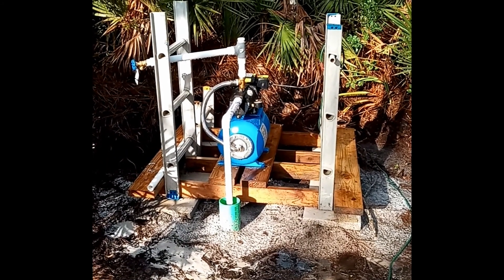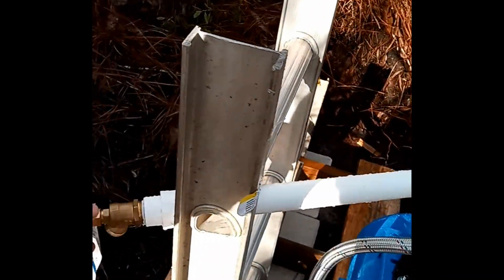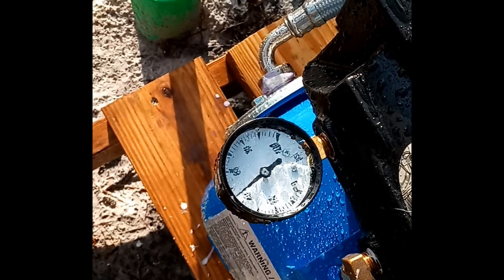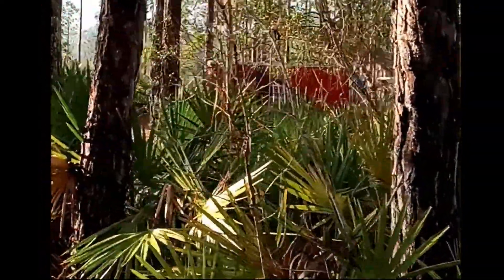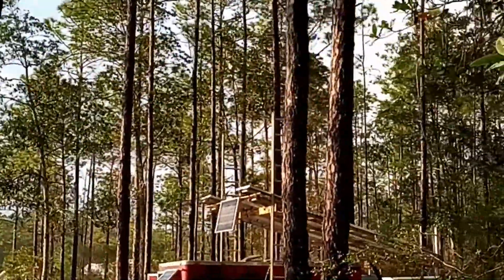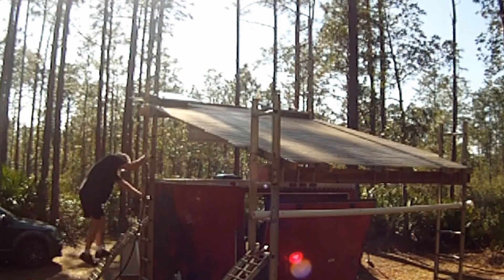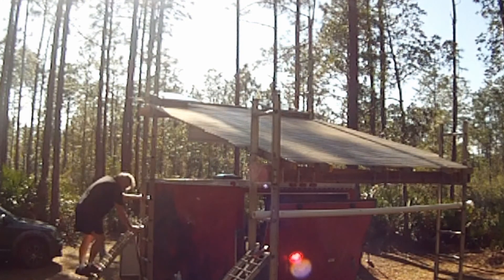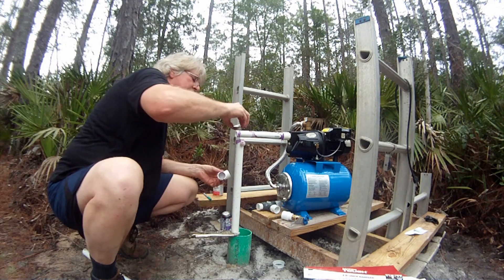SOLAR POWERED shallow WELL PUMP 65 DC amps - SOLAR ENERGY PROJECTS - ATL SOLARTREK / ATLANTIC DRAIN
TECHNICAL DATA Solar energy projects - Shallow well pump ops using a 2000 WATT INVERTER, Solar Powered Shallow well pump system 12 Volt DC to 110 Volt AC - all energy is stored in 12 volt DC battery banks inside THE BIG RED SOLAR PAVILION, all solar powered WORK SHOP in the DEEP DEEP WOODS.